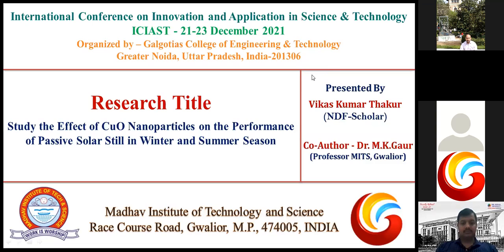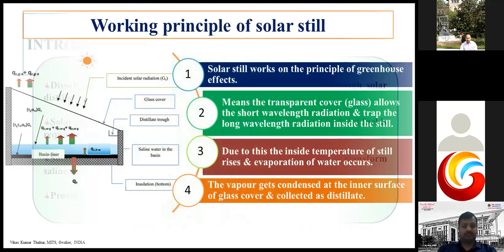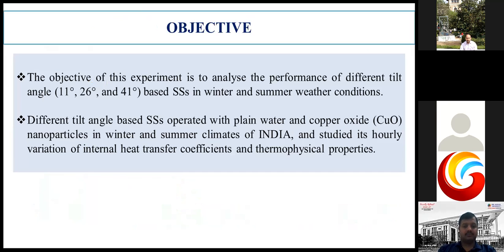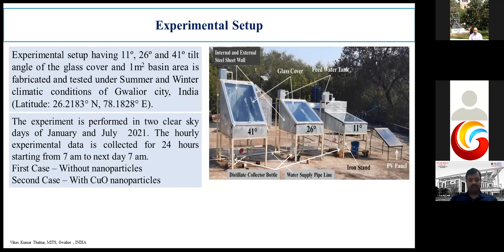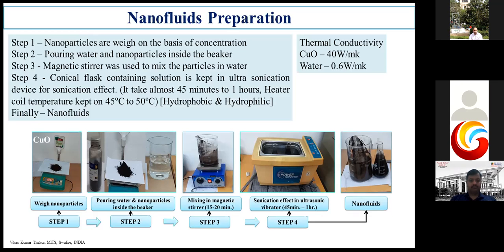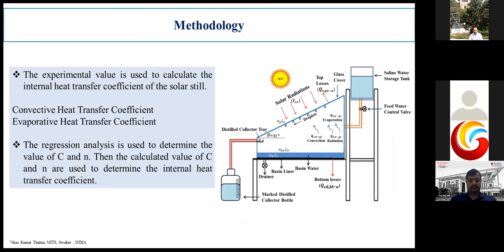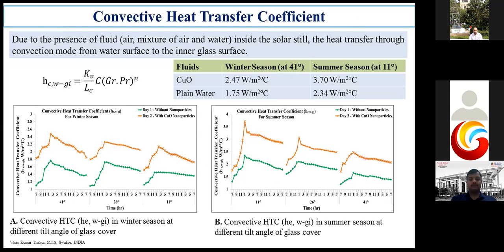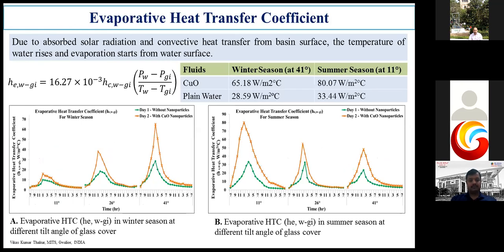TRACK-4 Energy Engineering (ICIAST-2021) PART-3 (DAY 2)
Track 4

Moderator- Dr. Savita Verma
Chair: Dr. Anubhav Agrawal

Lecture Title/Author

Invited Lecture 15
Recent Development of composites materials for UAV Techniques in Indian Defence Research Organization
Dr. T. Bothichandar
Ambo University, Ethiopia

Invited Lecture 16
Precision: Evidence for ancient high technology
 Dr. Amogh Narendra Mhatre
Ambo University, Ethiopia

MATPR-D-21-08902
MATPR-D-21-09934
MATPR-D-21-10248
MATPR-D-21-11649
. MATPR-D-21-08145

MATPR-D-21-11650
Easy Chair ID:31
Lunch Break
Afternoon Session, Parallel Lectures & Short Talks

Track 4

Moderator- Dr. Smriti Dwivedi
Chair: Dr. Chandrayee Saha
Lecture Title/Author

Invited Lecture 20
One night of innovation:
Sensing anthropogenic pollutant Morpholine to ascertain point of detection device
Dr. Rupak Kumar
CDSCO, India

MATPR-D-21-10828
Easy Chair ID: 81
MATPR-D-21-11185
MATPR-D-21-11449
Easy Chair ID: 61
MATPR-D-21-11373
Easy Chair ID: 88
Easy Chair ID: 90
Investigation of a prototype conventional solar still using graphene-coated glass condensing cover
Exergetic analysis of semi-transparent photovoltaic thermal module